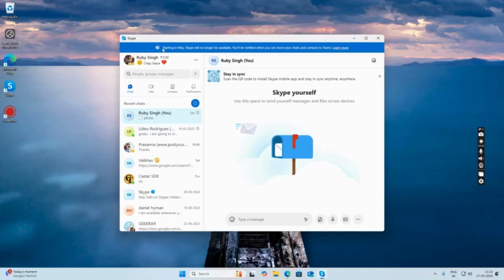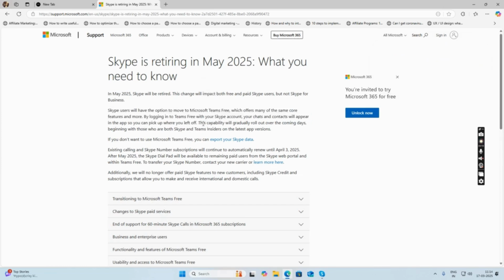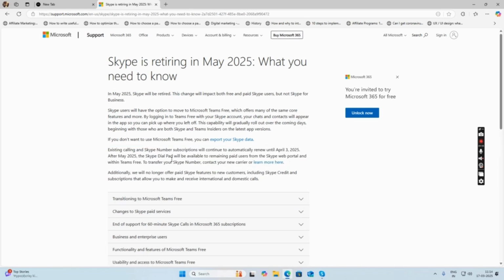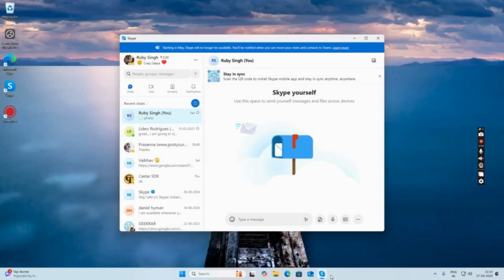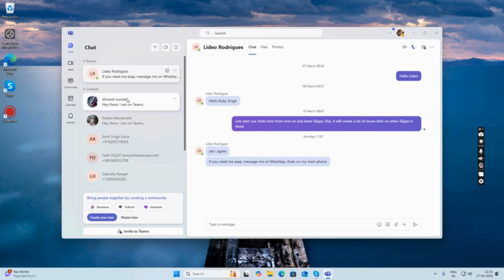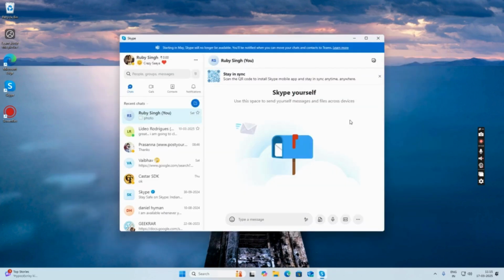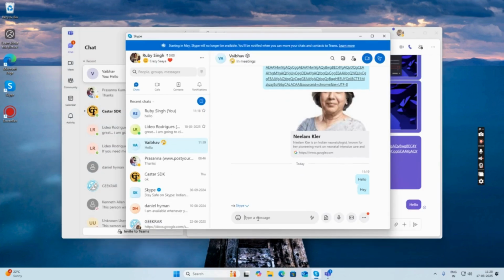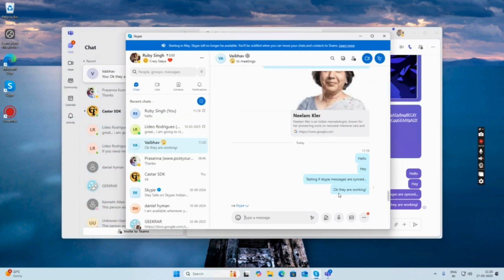How to Transfer Chats from Skype to Microsoft Teams | 2025 Guide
Want to move your Skype chats to Microsoft Teams? In this step-by-step guide, I'll show you the easiest way to transfer your conversations, ensuring a smooth transition without losing important messages.

If you wish to download your chats and media, refer to this guide